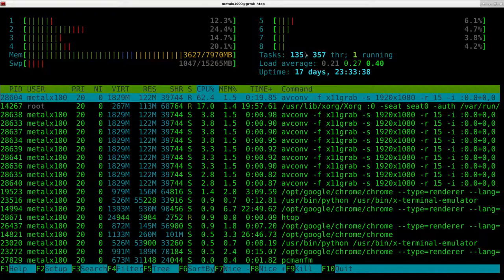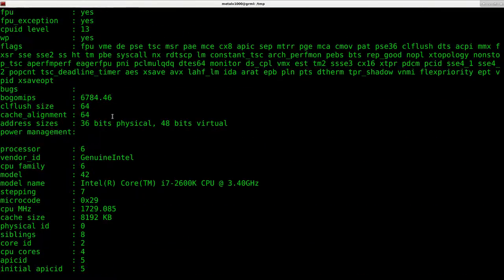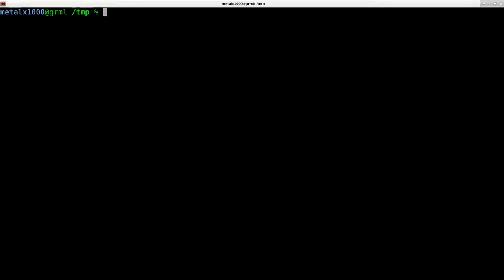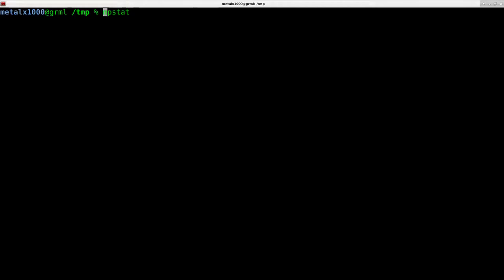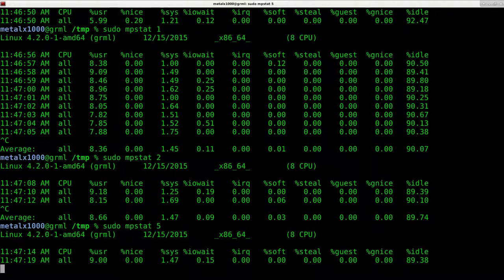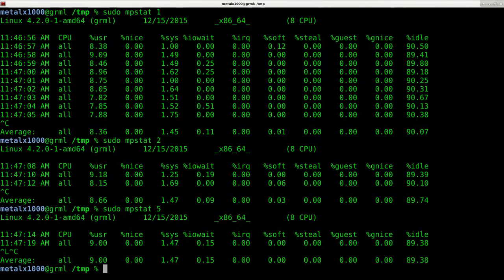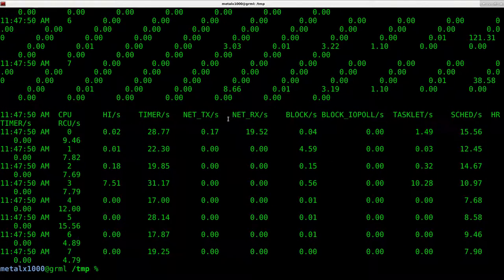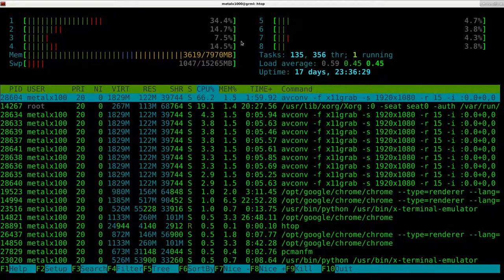CPU Information Linux Shell Script Tutorial